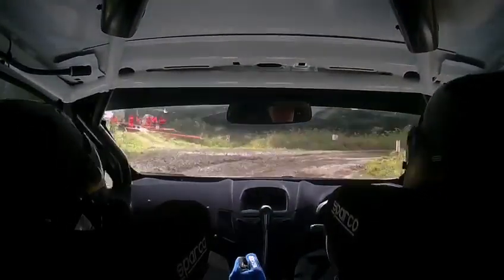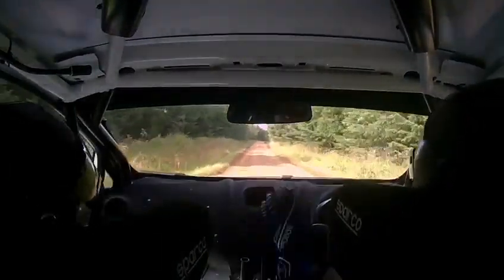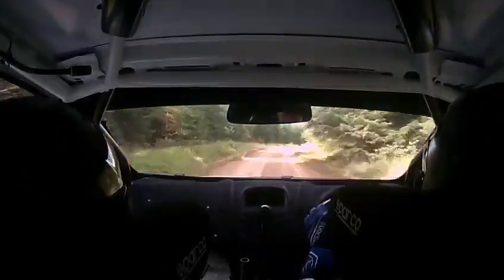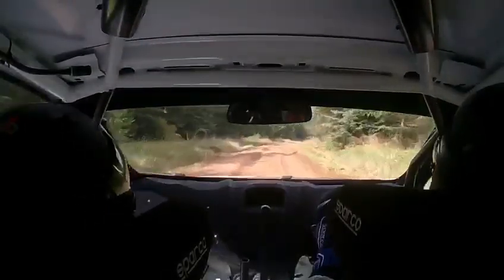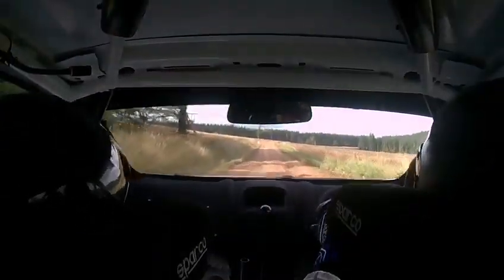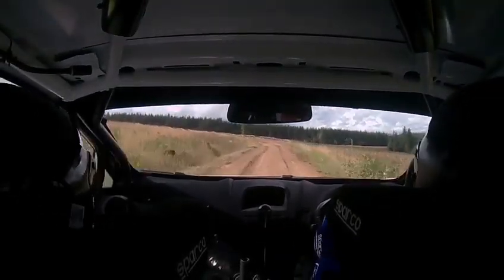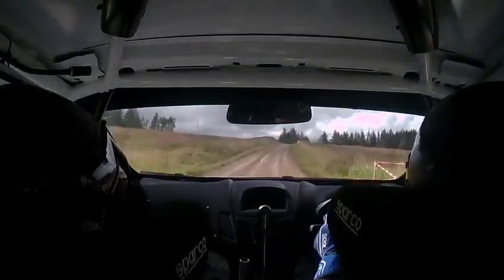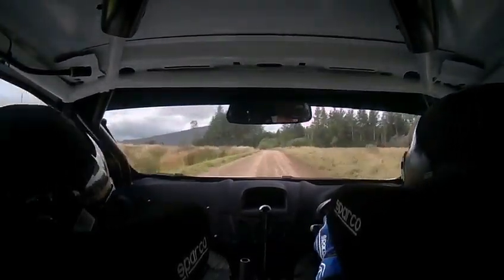M-Sport Return to Rally Stages